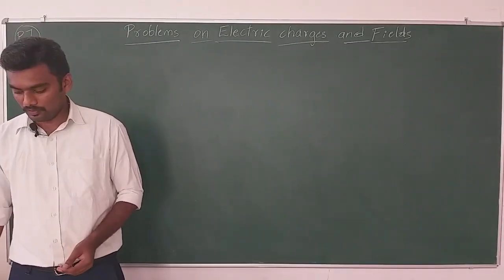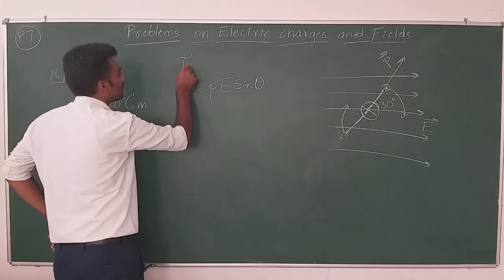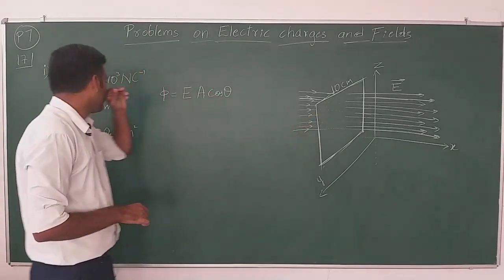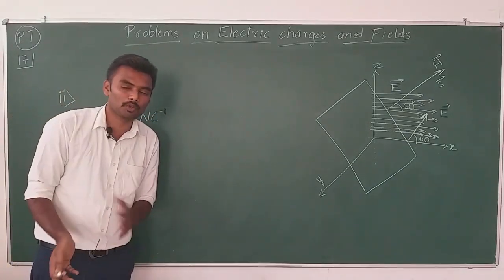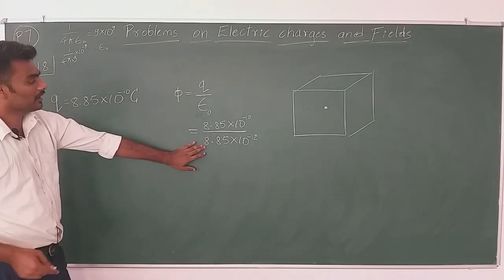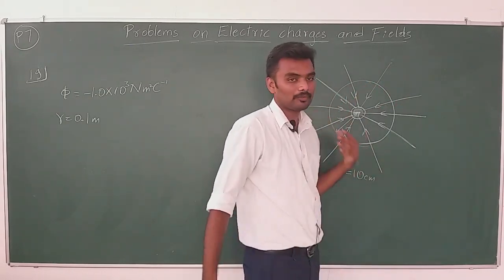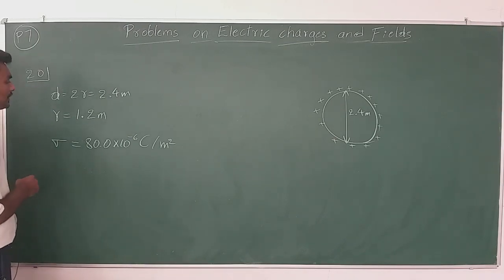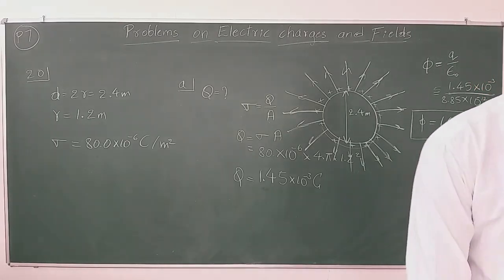P7.Problems on electric charges and fields(16,17,18,19 & 20)